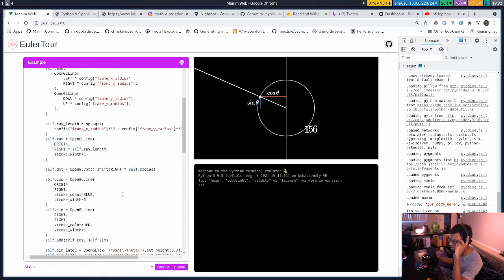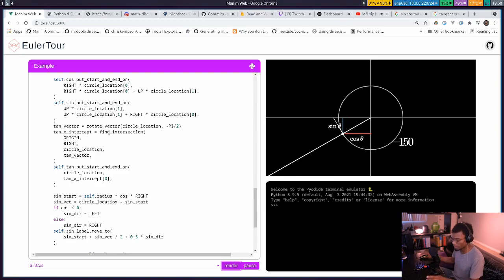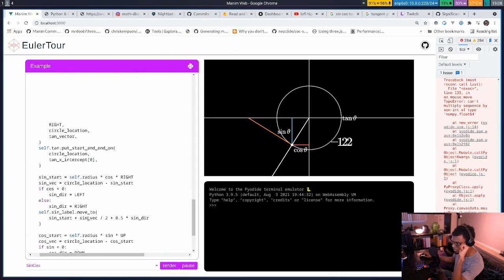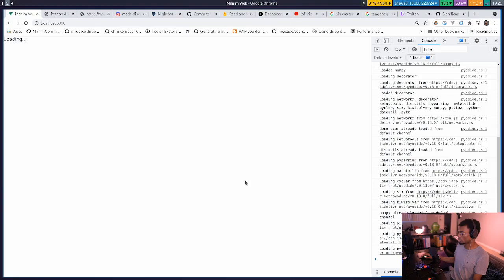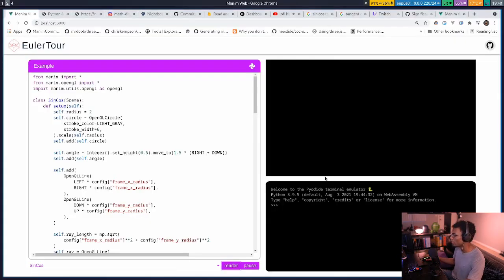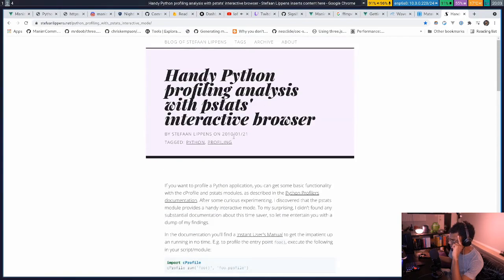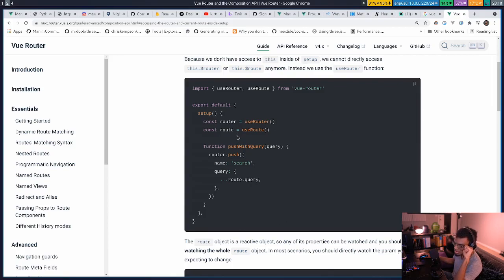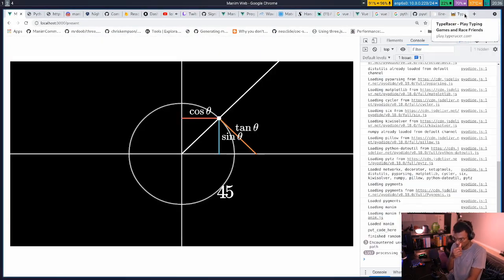I can link a manim scene! !scene !site (Part 1)